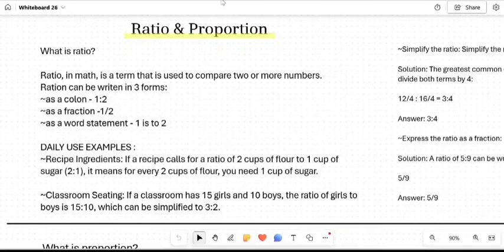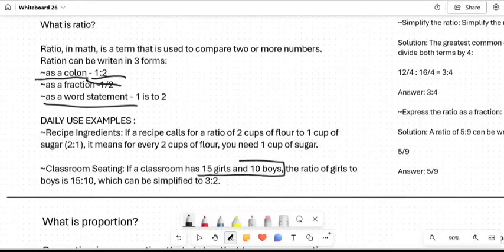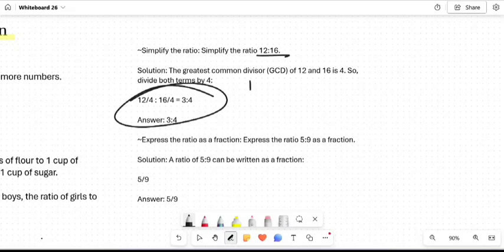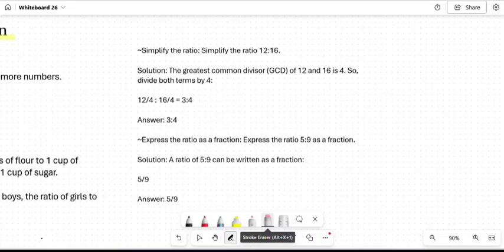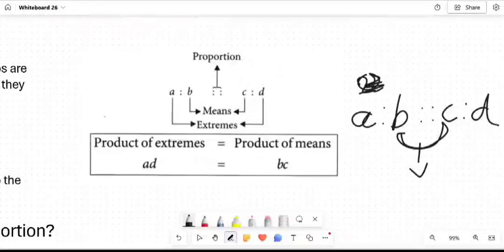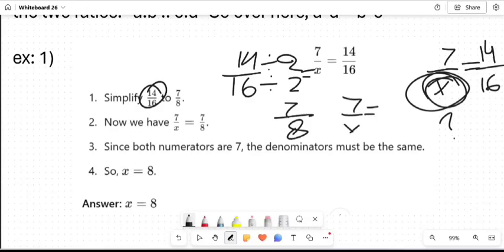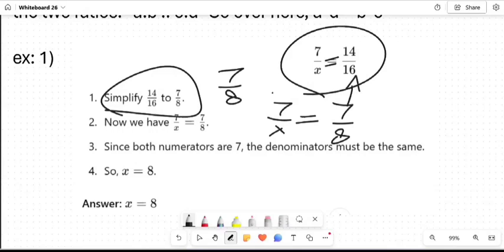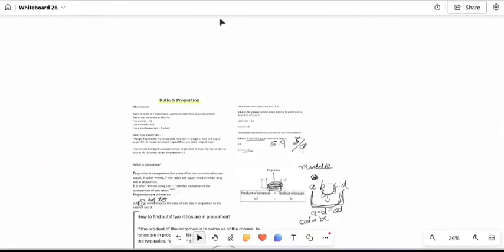Understanding about Ratio and proportion || Saumya Jha || What & where is ratio and proportion used?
What&whereisratioandproportionused?